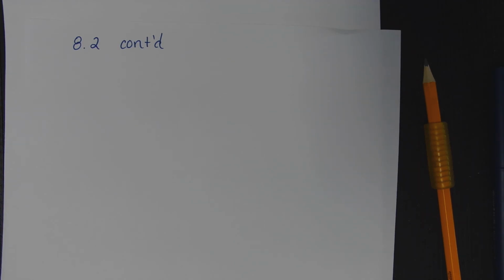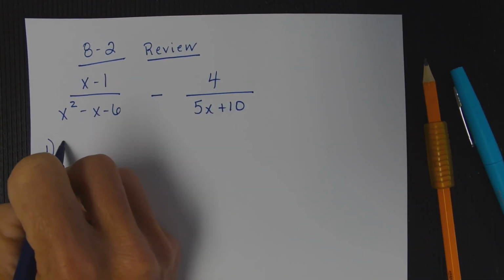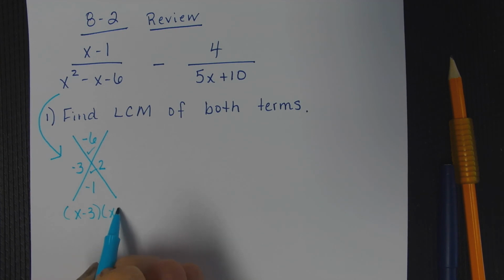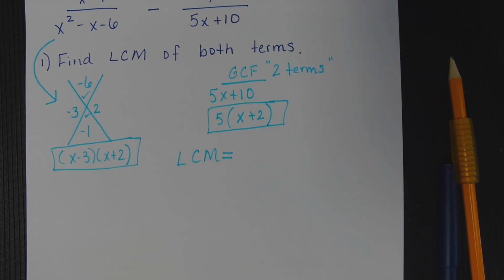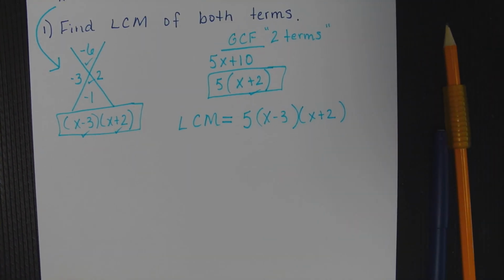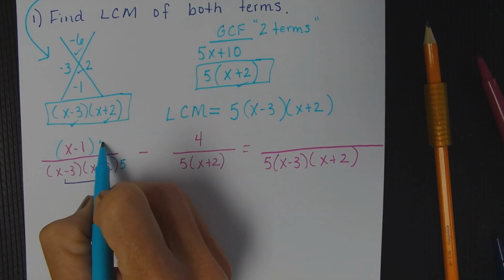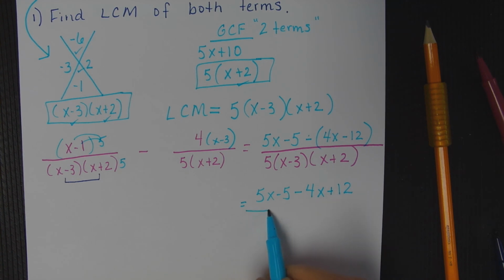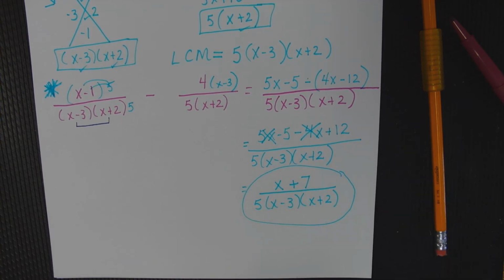8.2 More Practice